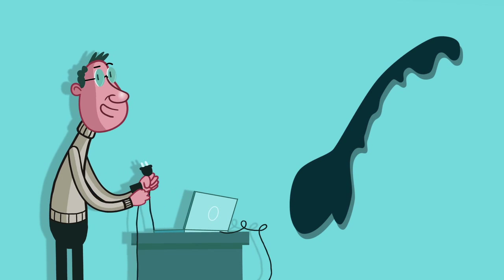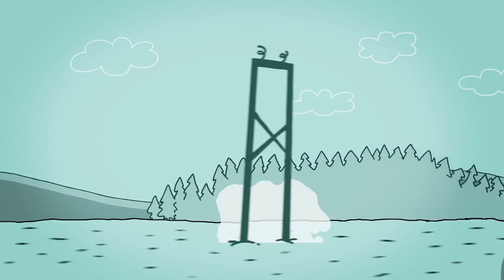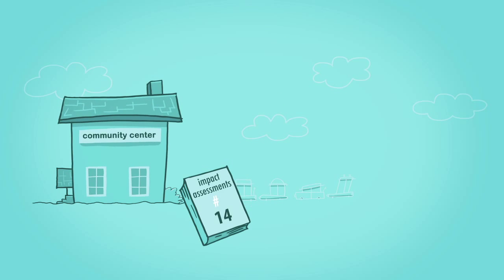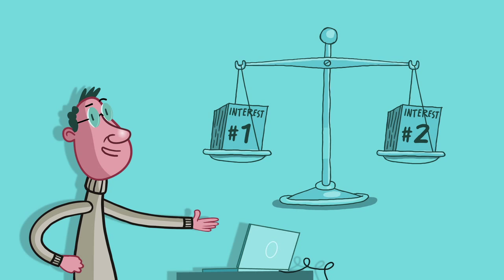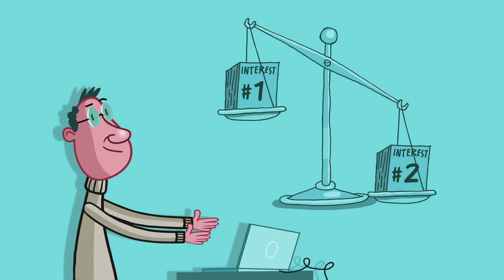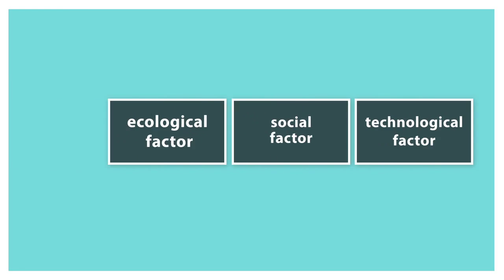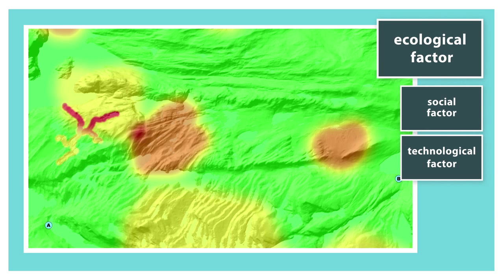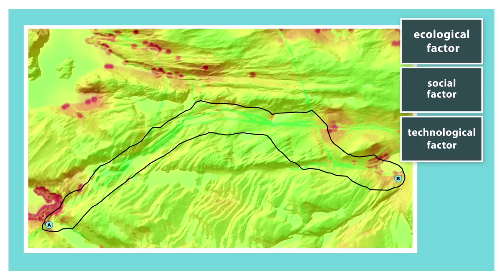ConSite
ConSite is a tool that combines GIS and dialog with stakeholders in order to ensure optimal siting of infrastructure such as power lines, wind-power plants or fish farms.